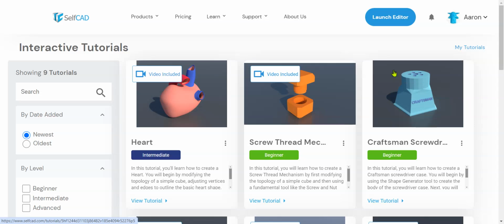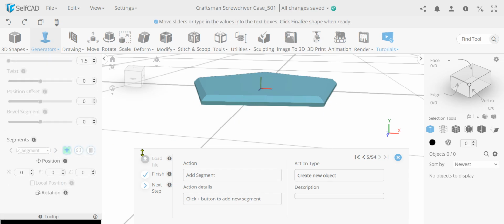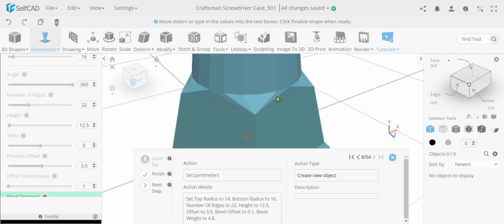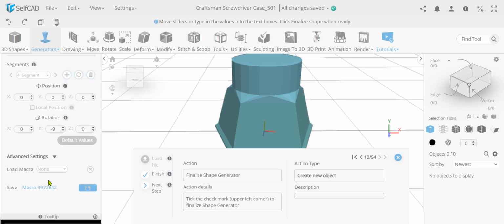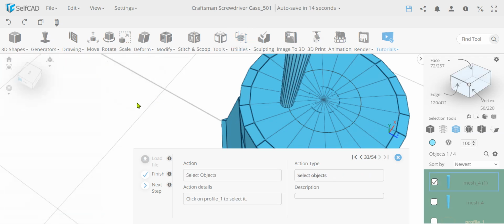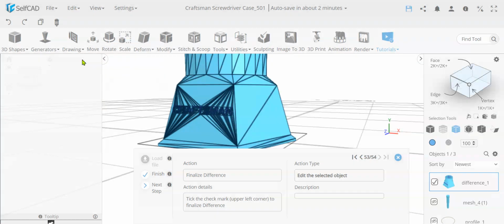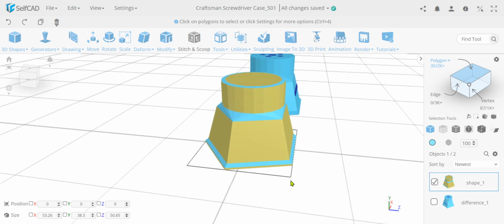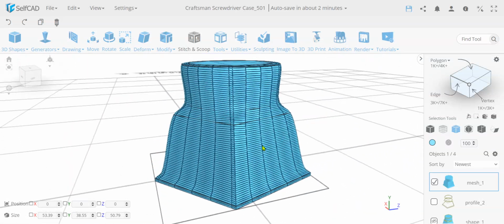Best Shape Generator tools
In this selfcad interactivelearning tutorial, you will learn how to use shapegenerator to easily create amazing 3ddesigns at the end, it explains the difference between Shape Generator and Bridge and Loft tools. It's a beginner-level tutorial, but it can teach you quite a lot. I hope you enjoy whacking it till the end.